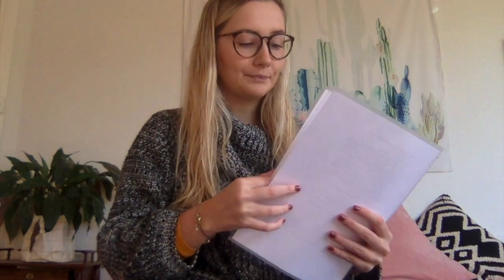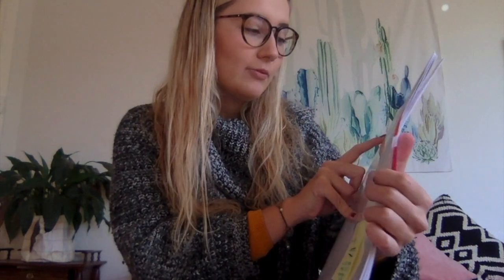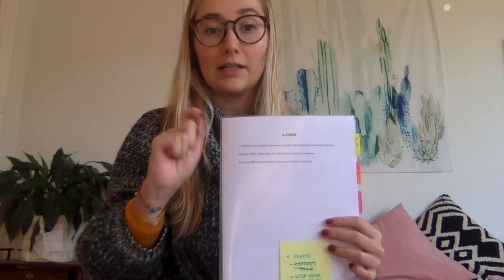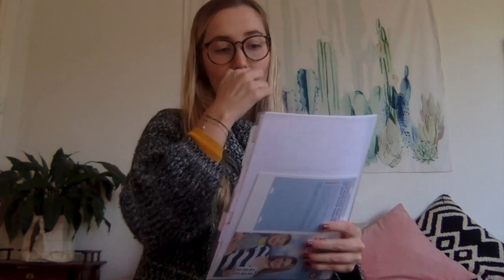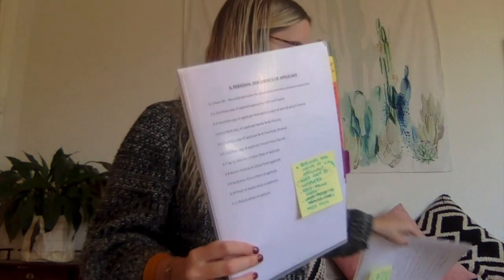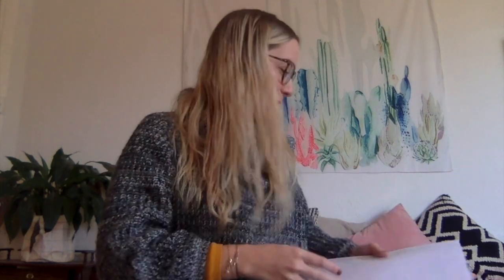Australian Partner Visa application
***UPDATE - I GOT MY VISA! :) Sent my application in early June 2018 and got the grant today, July 12, 2019!***

REMEMBER: get everything certified before sending, tick everything off the checklist before sending and post-it notes are lifesavers. Don't freak out, you can do it -- GOOD LUCK!

Quick recap of contents:

- Cover letter and general contents page

1. FORMS
1.1 Partner Visa: Onshore Temporary (subclass 820) Application Document Checklist
1.2 Form 47SP - Application for migration to Australia by a partner
1.3 Form 40SP Sponsorship for a partner to migrate to Australia

2. STATUTORY DECLARATIONS
2.1 Forms 888 - Statutory declaration by a supporting witness in relation to a Partner or Prospective Marriage visa application
2.2 STATUTORY DECLARATION - PARTNER VISA (APPLICANT)
2.4 Statutory Declaration

3. PERSONAL DOCUMENTS OF APPLICANT
3.1 Form 80 - Personal particulars for assessment including character assessment
3.2 Certified copy of applicant passport(s)
3.3 Certified copy of any other form of ID
3.4 Certified copy of applicant Family Book
3.5 Certified copy of applicant Birth Certificate
3.6 Certified copy of applicant Police Records (from both home country and Australia)
3.7 Up-to-date Curriculum Vitae of applicant
3.8 Recent invoices
3.9 Proof of health check of applicant
3.10 Recent photo of applicant

5. FINANCIAL ASPECT OF RELATIONSHIP
5.1 Cover letter
5.2 Copies of bookings
5.3 Applicant bank statements (January 2015 - December 2017)

6. NATURE OF HOUSEHOLD
6.1 Confirmation emails for household purchases
6.2 Proof of address

7. SOCIAL CONTEXT OF RELATIONSHIP
7.2 Screenshot - Facebook mutual friends
7.3 Photos of applicant and sponsor with friends and family since start of relationship

8. NATURE OF COMMITMENT
8.1 Certified copy of relationship certificate
8.2 Relationship maintenance while apart
8.3 Screenshot - Facebook friendship since start of relationship
8.4 Screenshot - Facebook chat since start of relationship
8.5 Screenshot - Instagram feeds since start of relationship
8.5.1 Screenshot - Applicant Instagram feed since start of relationship